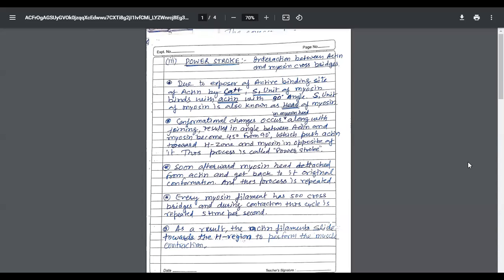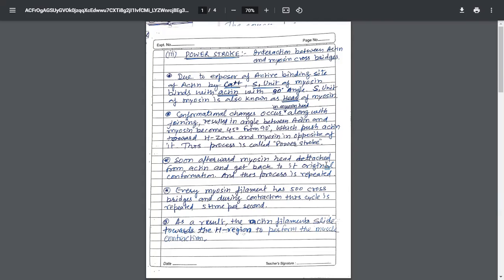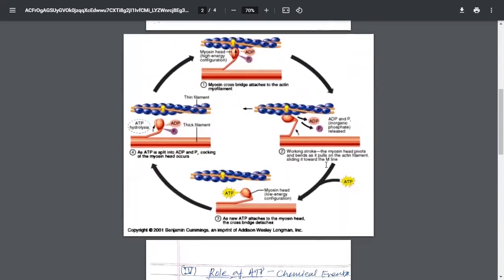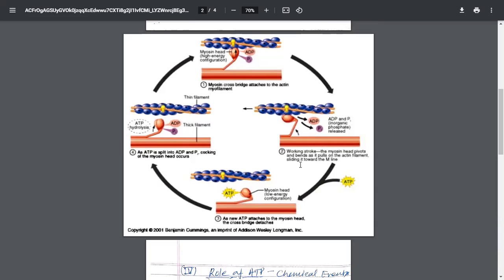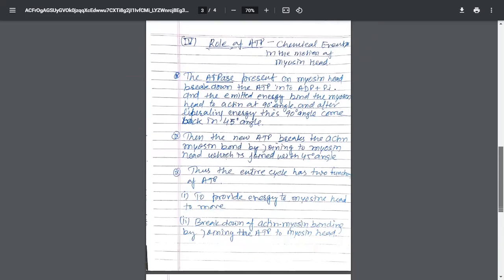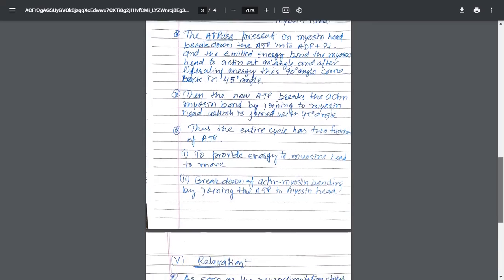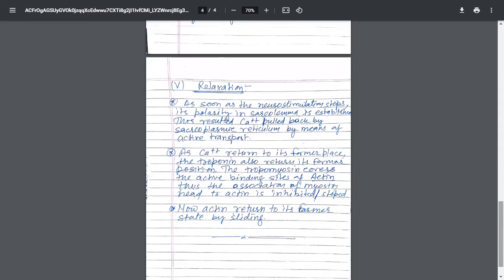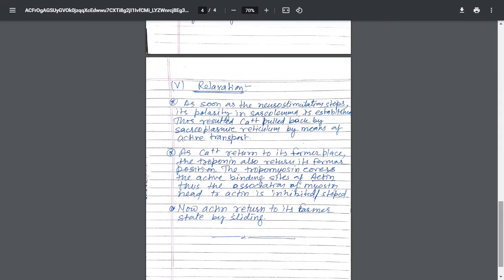Muscle Contration-8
Animal Physiology